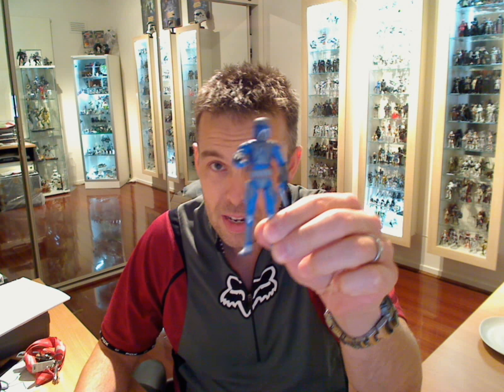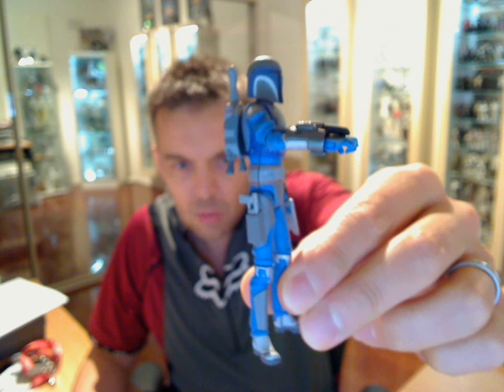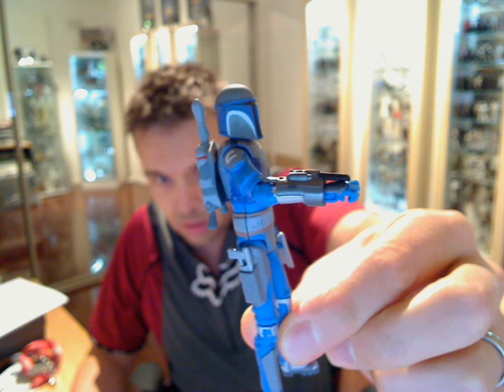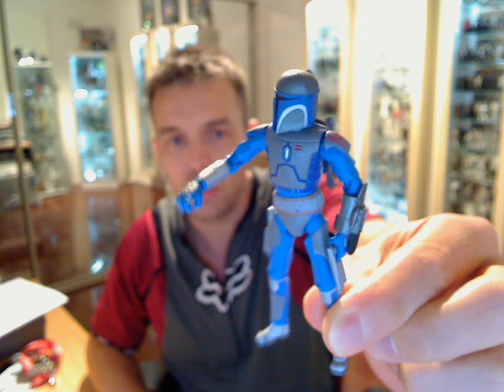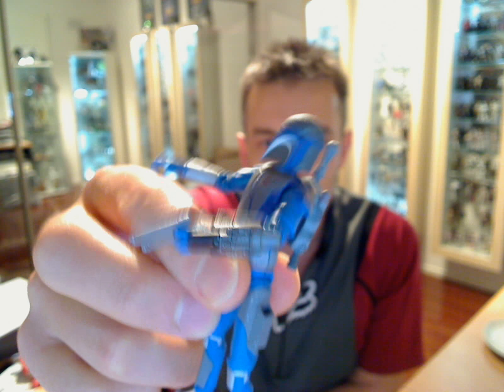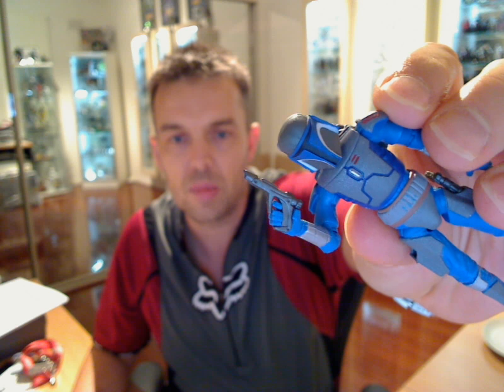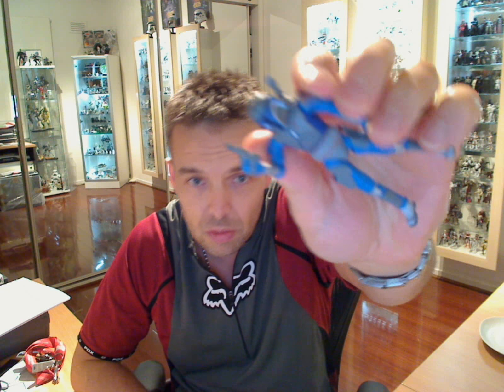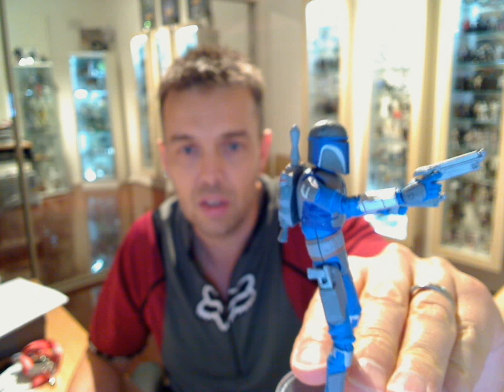Star Wars Clone Wars Mandalorian Battle Pack HD review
SHOP TOYS